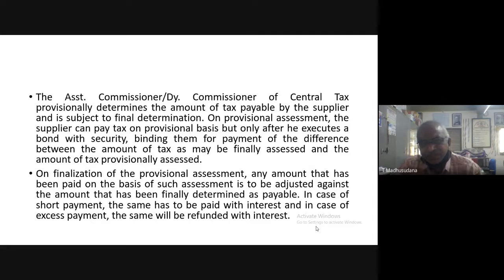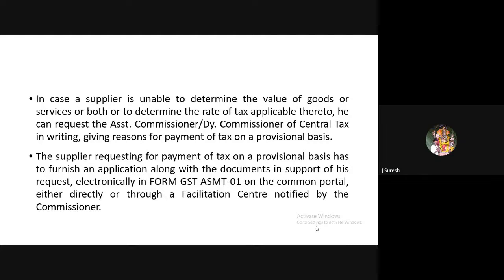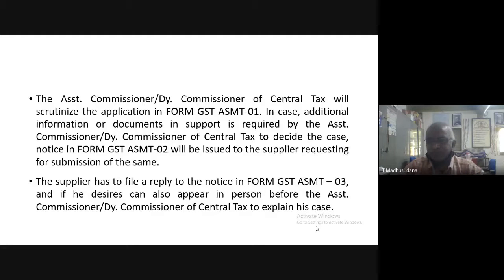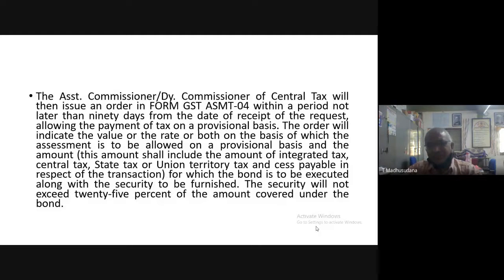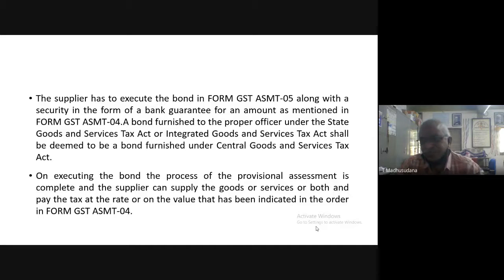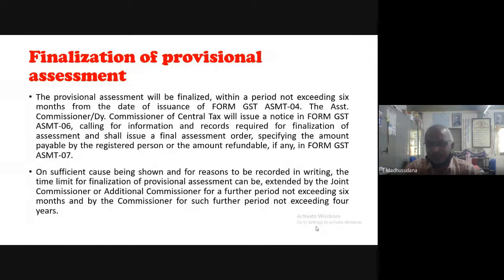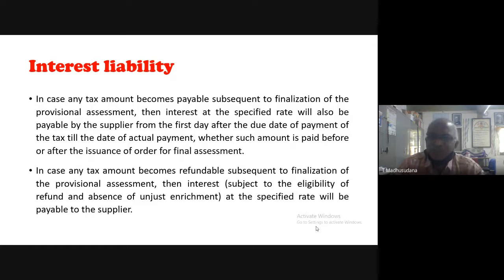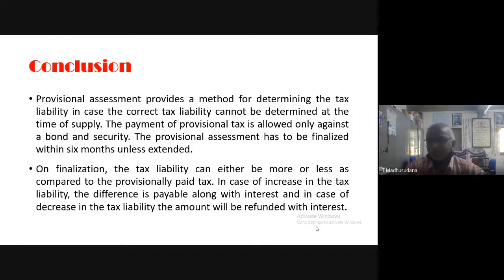GSTCA/Provisional assessment under GST/Madhu